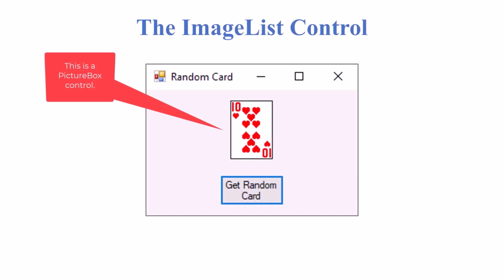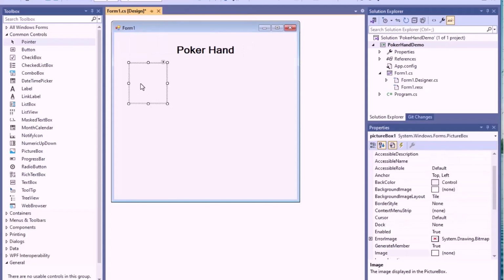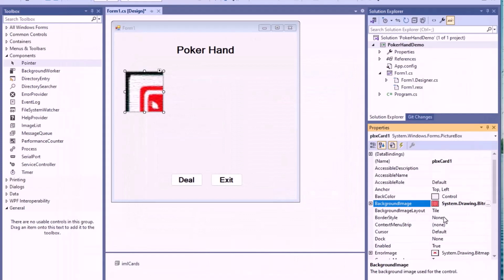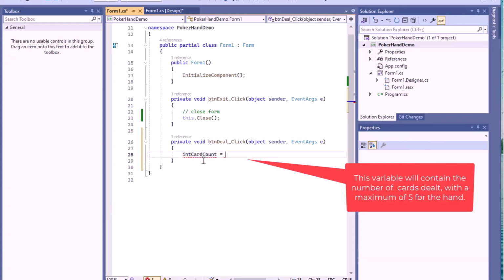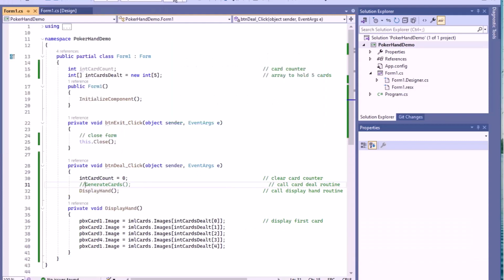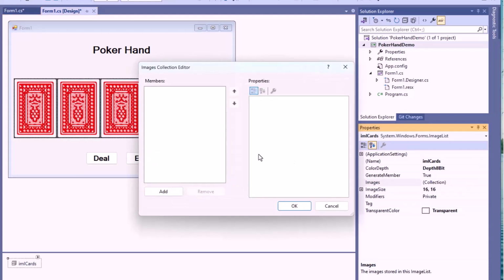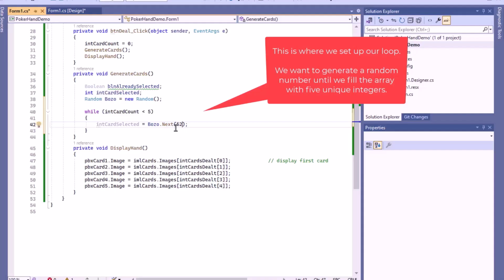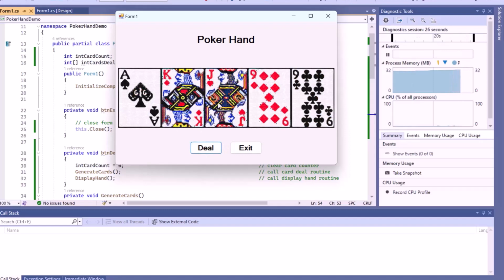The Image List Control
The ImageList control is a tool.  But it’s a tool that contains an array.  It allows you to store a number of images in your application and assigns an integer index to each picture.  Using that index you can refer to the image list control from a Picture Box, a Label, a Button, any control that can accept an image.

I used this concept when I created the video titled “How Numeric Variables are Stored”.  You can see that part of the video behind me now.  Note that there are 12 picture boxes in the application capable of showing the bytes used for the numbers 0 through 9 including a minus sign.  These images are stored in an ImageList control and displayed when needed.

And yes, an array is involved.

This next video will show you how to set up the ImageList control and use it. In fact, we’ll build the simple Poker Hand video you see behind me now.  This will be a fun one.